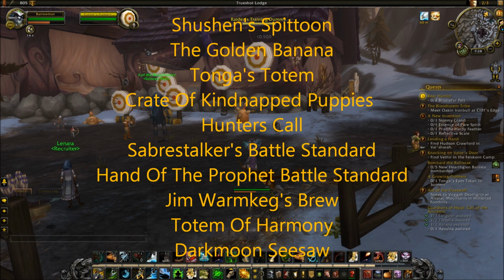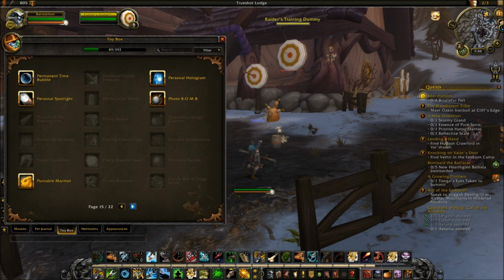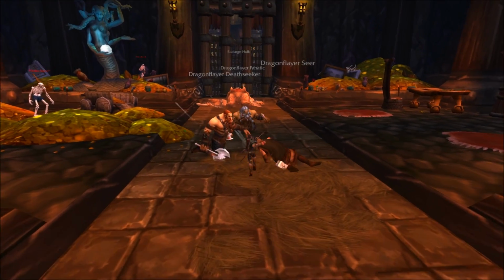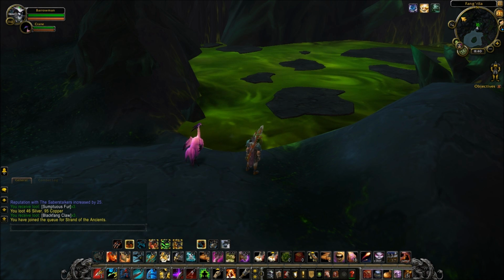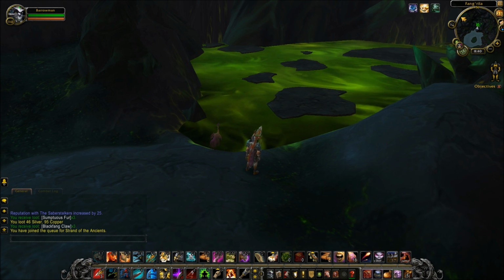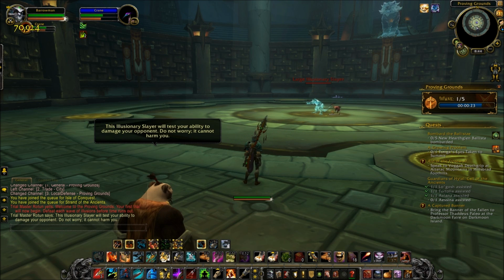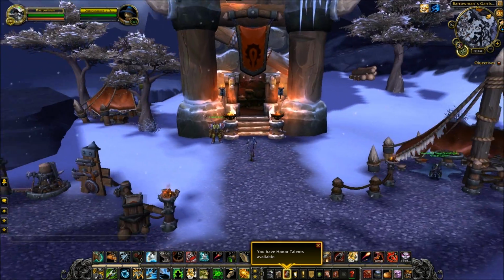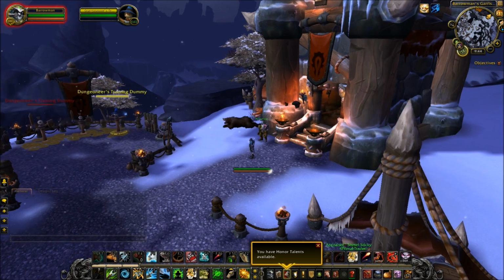Wow Hunter Exploit Guide Legion 7.1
A comprehensive guide to hunter exploits in 7.1.

Way of the cobra items

If you want to know more about the elite exploit underground, you may wish to consider signing up at this
Members receive exploits in text form as soon as I disover them in real-time (it takes weeks or in some cases months to make these videos). You will also receive exploits which I cannot post publicly for various reasons.